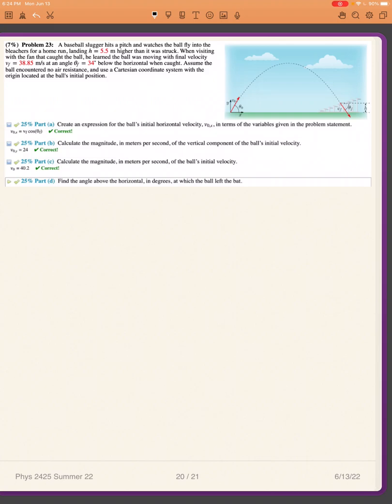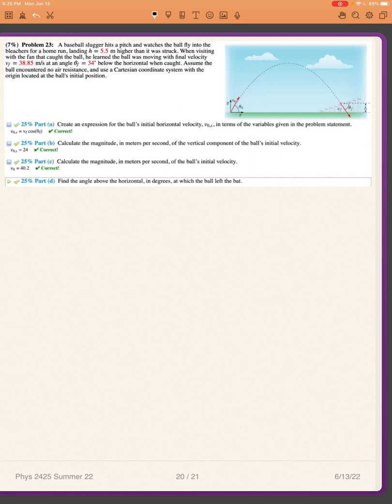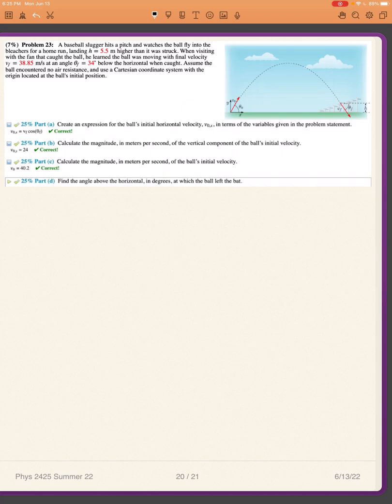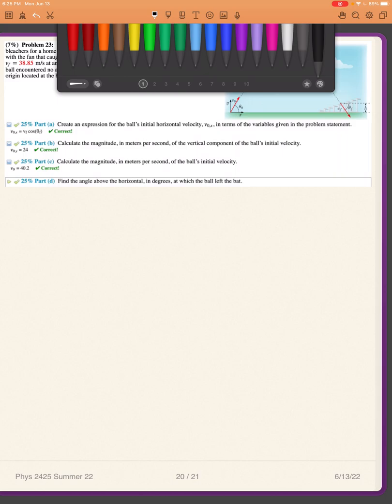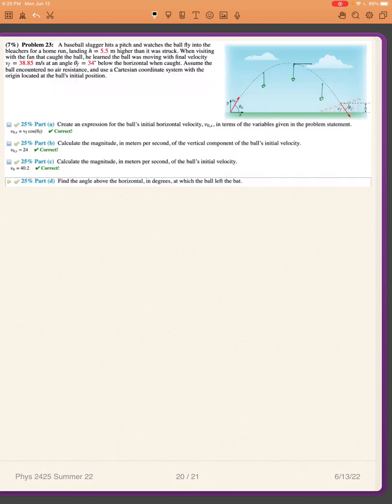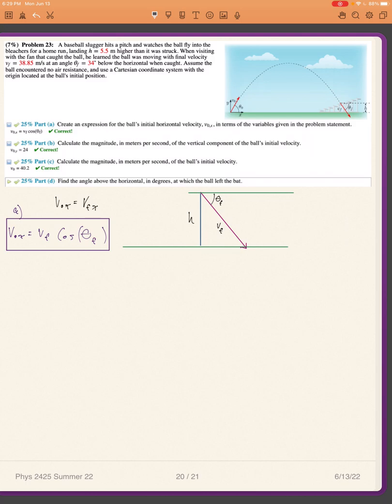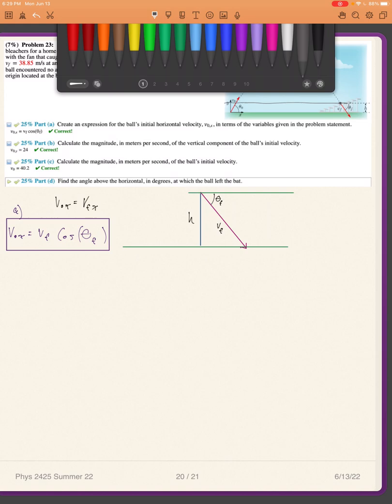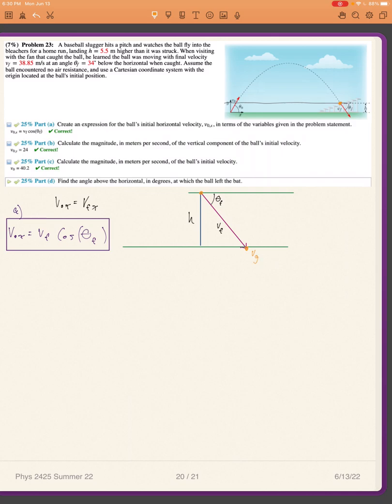University Physics Chapter 4 Problem 23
Problem 23:  A baseball slugger hits a pitch and watches the ball fly into the bleachers for a home run, landing h=5.5m higher than it was struck. When visiting with the fan that caught the ball, he learned the ball was moving with final velocity vf=38.85m/s at an angle θf=34∘ below the horizontal when caught. Assume the ball encountered no air resistance, and use a Cartesian coordinate system with the origin located at the ball's initial position.